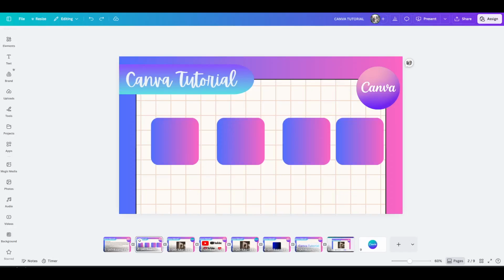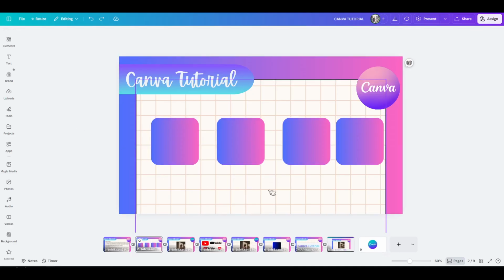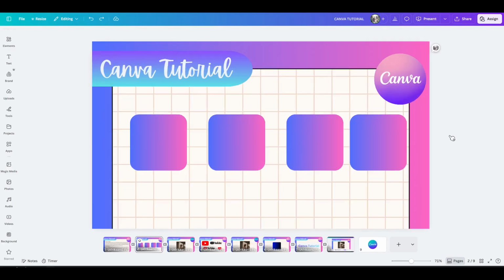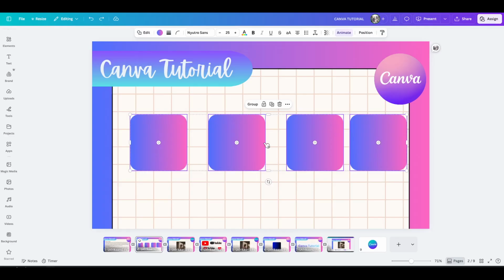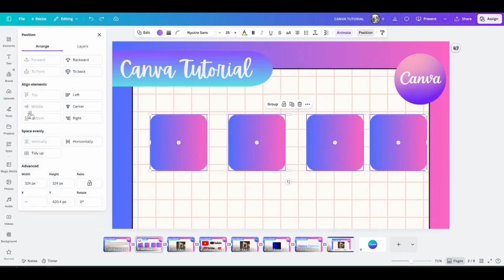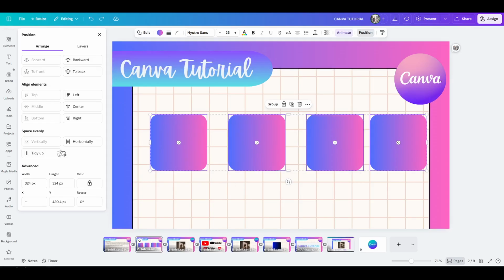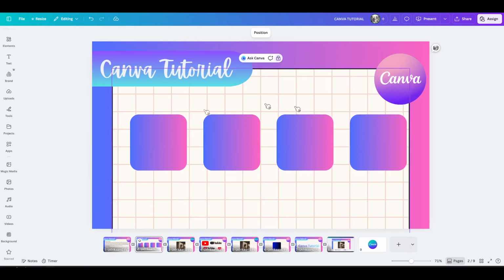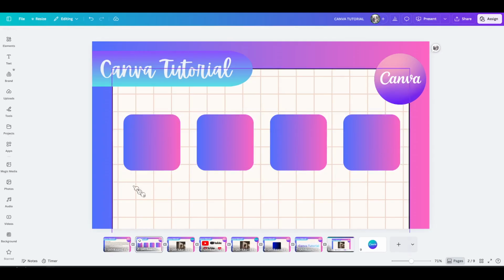How to Evenly Space Elements in Canva | Align & Distribute Tutorial 2026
Learn how to evenly space elements in Canva using the Position, Align, and Tidy Up tools. This step-by-step Canva tutorial shows how to distribute objects horizontally and vertically, maintain equal spacing, and create clean, professional layouts for presentations, social media graphics, thumbnails, and print designs. Works for Canva Free and Pro users.